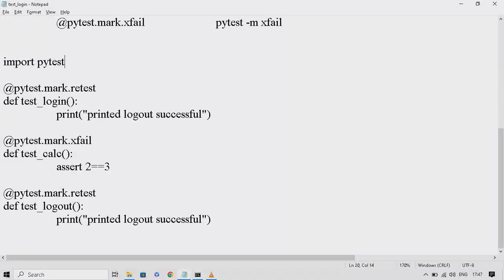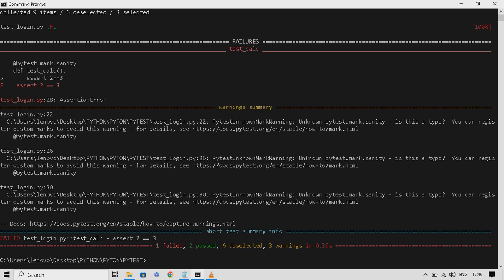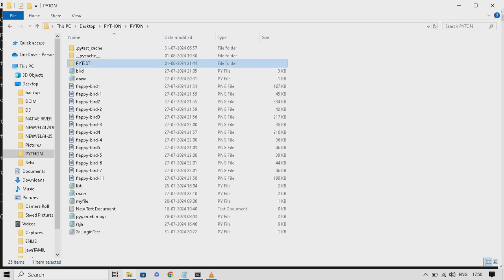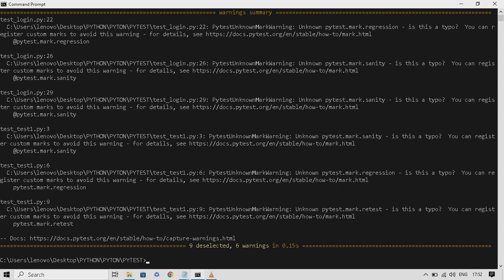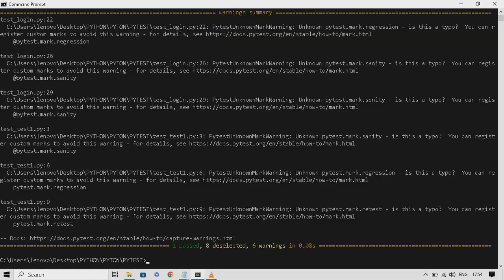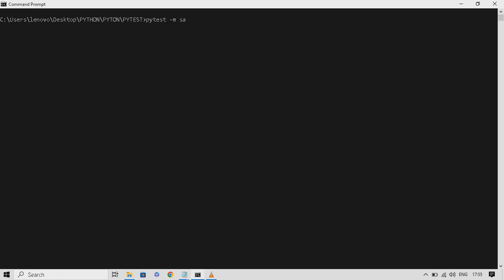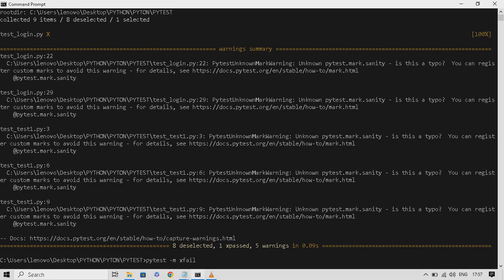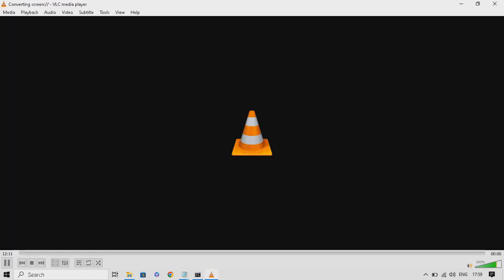marker in pytest python